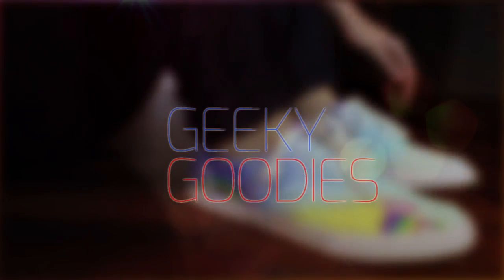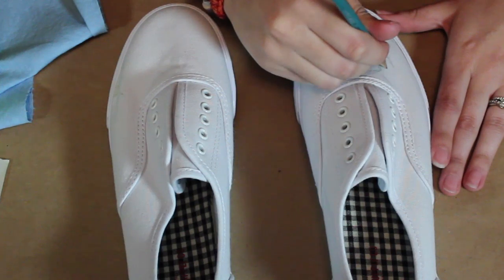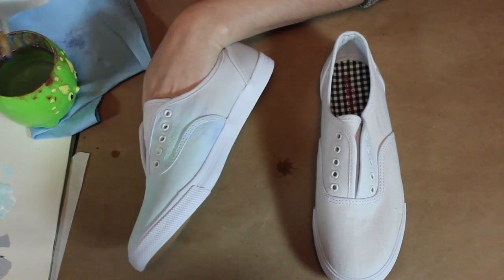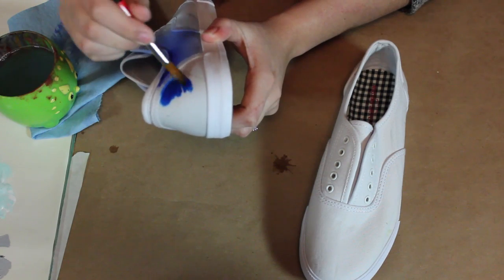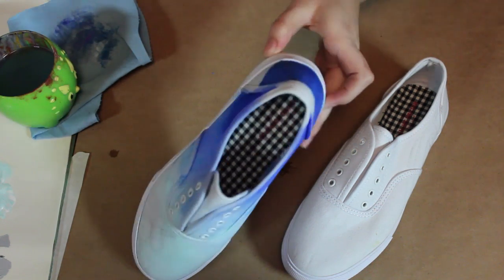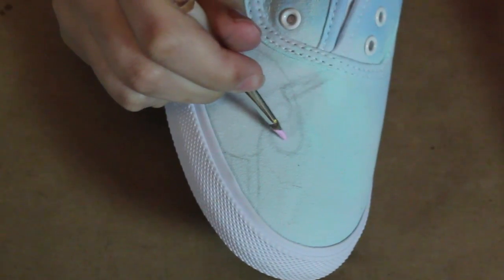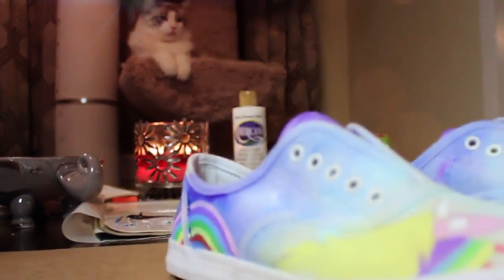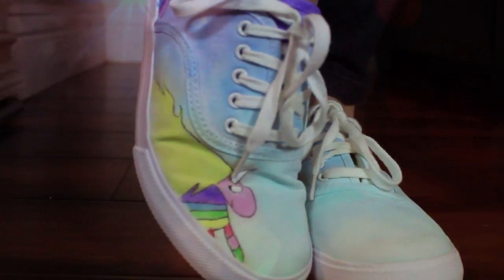Lady Rainicorn Shoes - DIY GG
Today I wanted to customize some white sneakers I had! I decided to paint Lady Rainicorn Shoes!!

This Video will show you How to:
How to paint canvas shoes
How to paint lady rainicorn
How to customize shoes
How to make adventure time shoes

Music Supplied by Monstercat:
Artist Name: Rundfunk